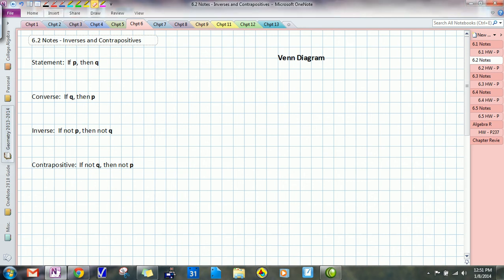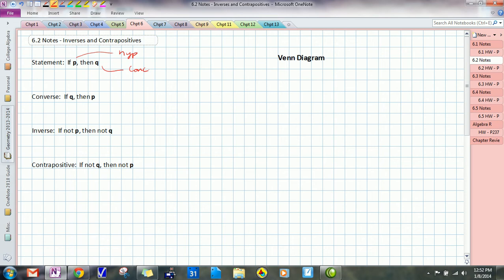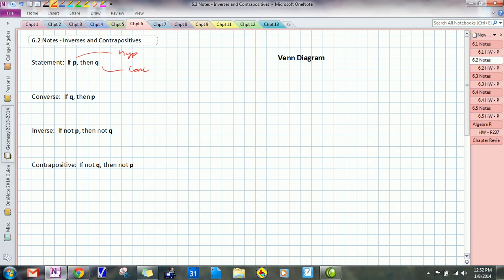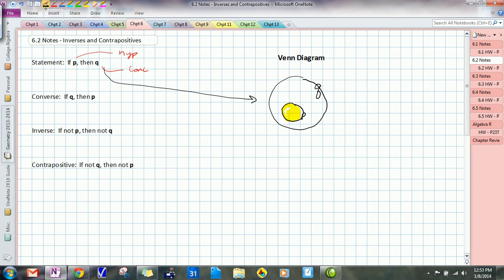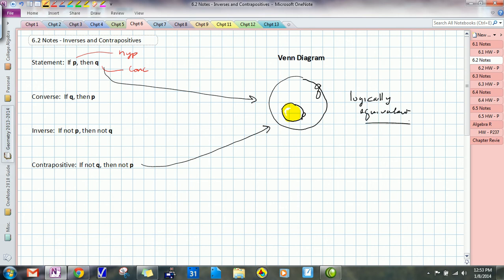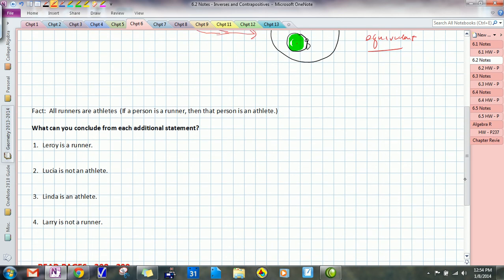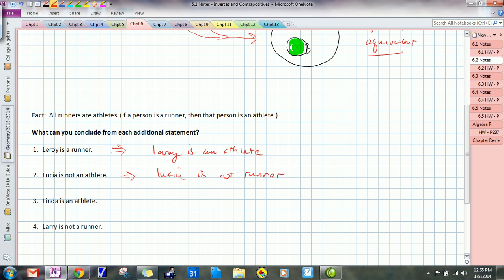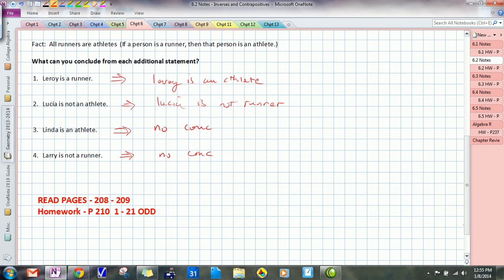6 2 Inverses and Contrapositives